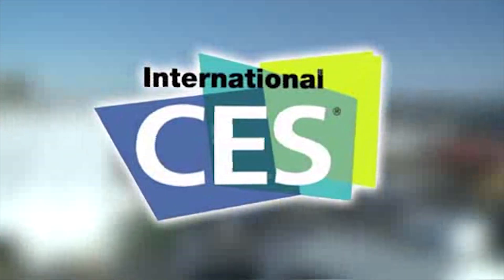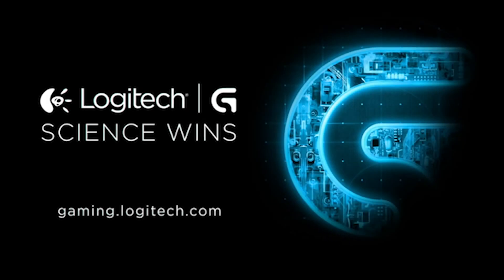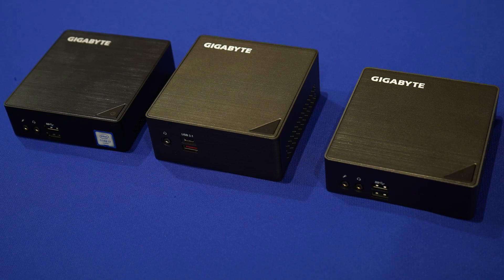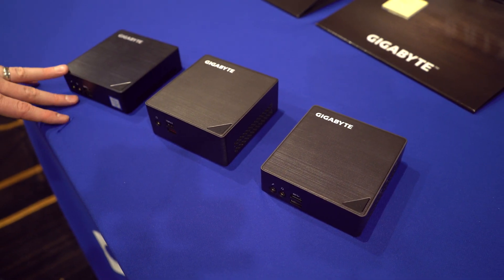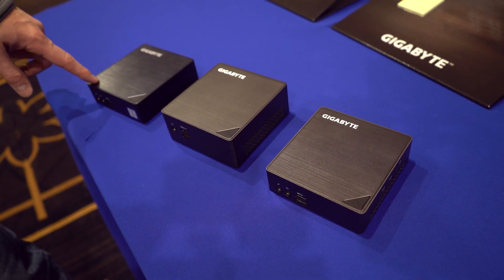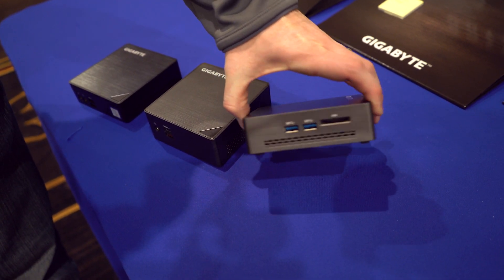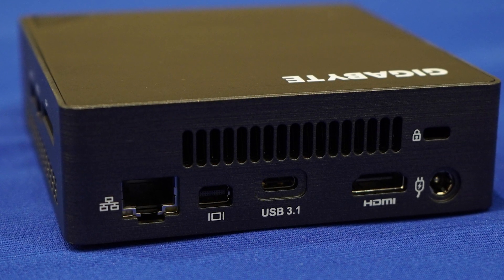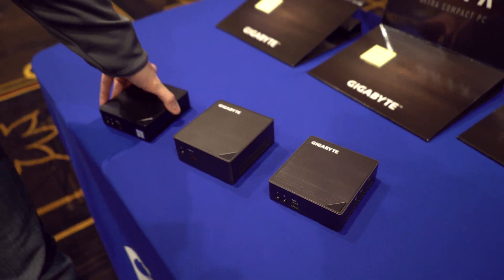CES 2016: Gigabyte Brix gets updated to Skylake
For those who like their systems small and ready to go out of the box, the new Brix line up is a mere 0.46L (34.4 x 112.6 x 119.4mm) and uses the new Skylake processors, the model number indicating the processor you will find within the Brix.  They all sport an M.2 SSD slot, a pair of slots for SO-DIMM DDR3L, HDMI and Mini DisplayPort 1.2 outputs along with four USB connectors and both wired and wireless network connectivity.  These new Brix will also support Thunderbolt 3 over their USB Type-C port